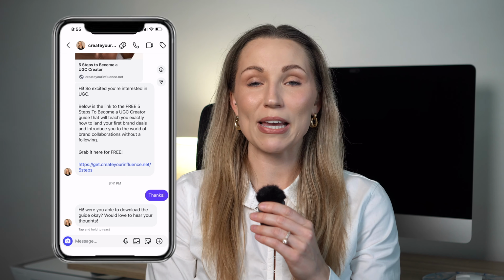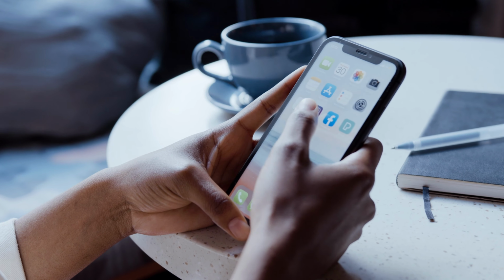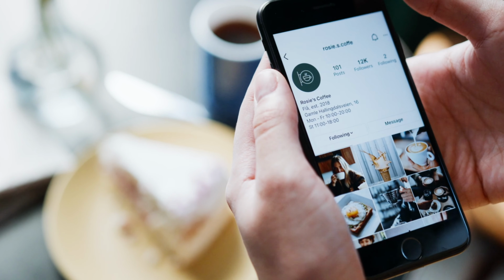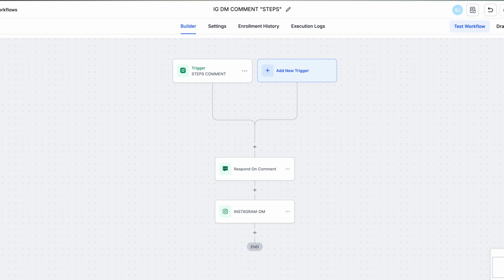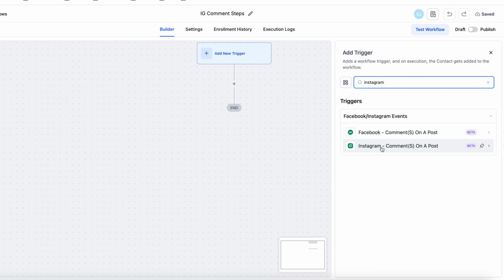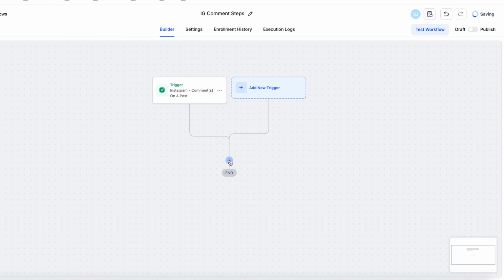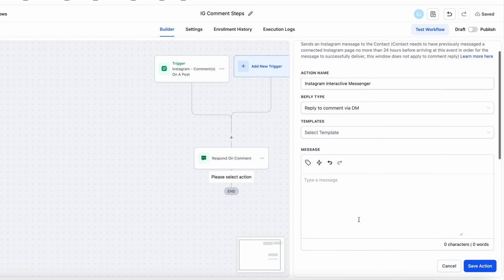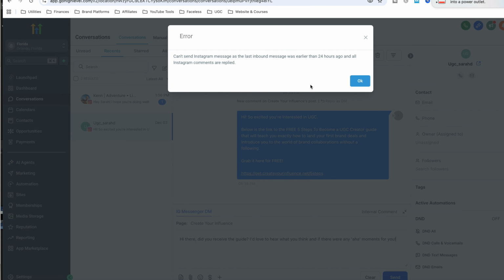How To Do Instagram DM Automation WITHOUT MANYCHAT | Go High Level Tutorial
Want to automate your Instagram DMs without ManyChat? Learn how to set up Instagram DM automation using GoHighLevel in this step-by-step tutorial. Discover how to automate replies, capture leads, and guide followers into your sales funnel, saving time while growing your online business.

🔥 RESOURCES & GUIDES I MADE FOR YOU!

🔗 Stan Store – Your all-in-one link-in-bio store to sell products and grow your business
🔗 Beacons – Create a link-in-bio store to sell digital products and grow your creator business
🎬 CapCut – Edit engaging videos for social media, UGC projects, and content creation
🎥 My YouTube Setup & UGC Gear – Shop my favorite creator equipment and must-have gear

►TIMESTAMPS:
00:00-1:10- Intro
1:11-1:44- What is DM Automation?
1:45-2:42- Why use DM automation?
2:43-4:10- Go High Level vs ManyChat
4:11-7:08 Instagram DM Automation tutorial
7:09-8:38- Possible Drawbacks and outro